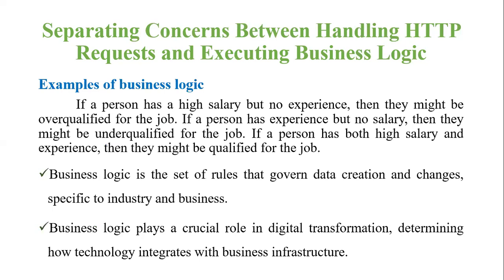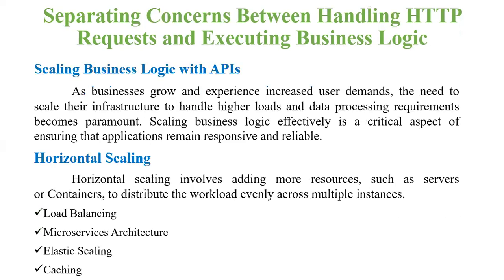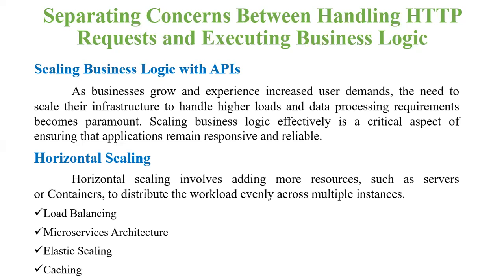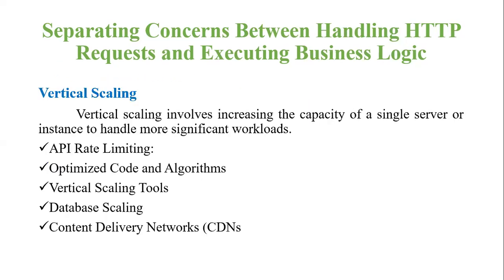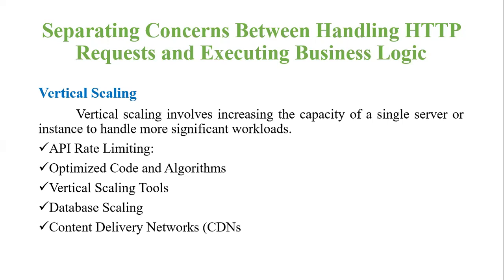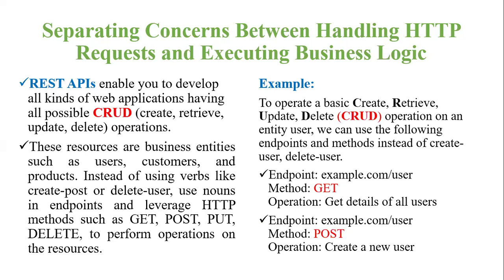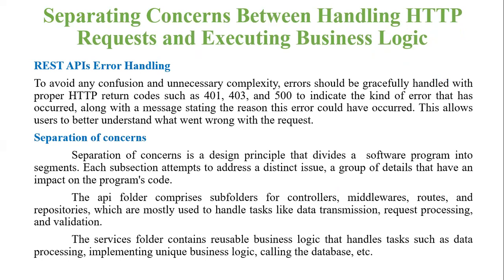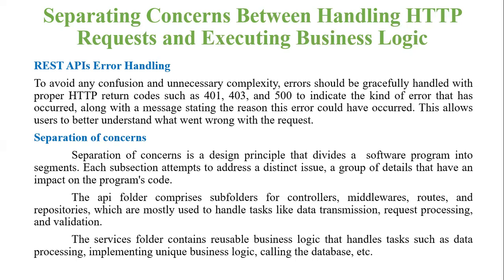Separating concerns between handling HTTP requests and executing business logic